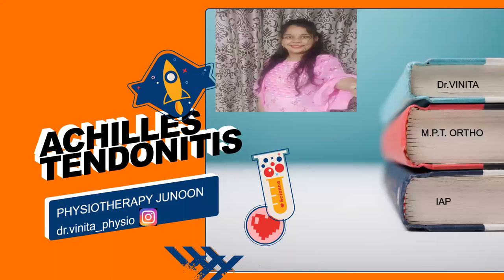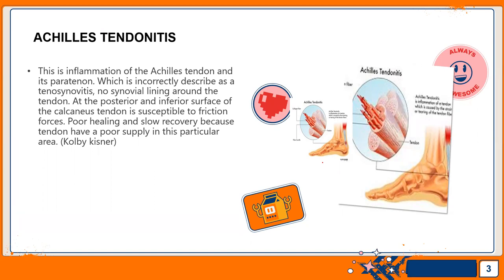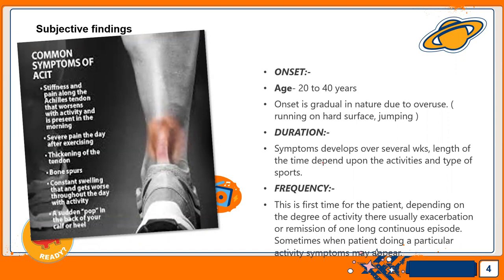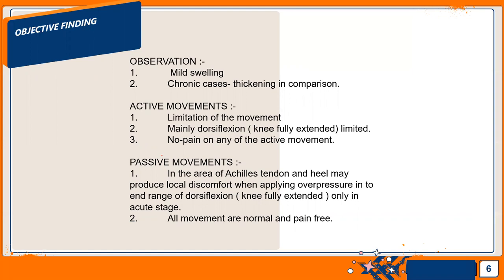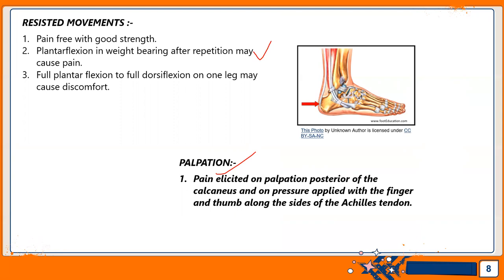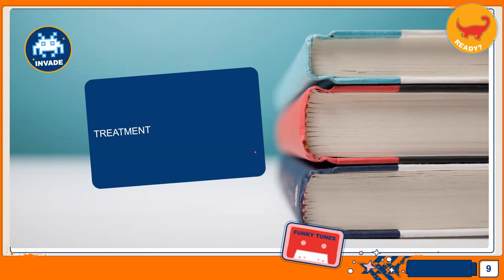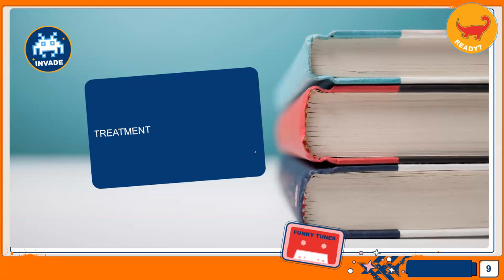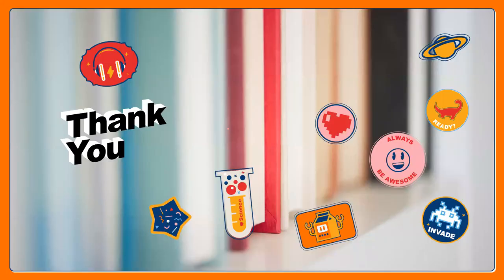PHYSIOTHERAPY ACHILLES TENDON ACHILLES TENDONITIS, SUBJECTIVE FINDINGS OBJECTIVE FINDINGS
In this video, I explain about Achilles Tendonitis,
all for the physiotherapy students